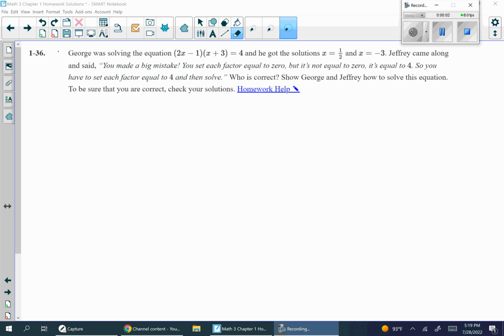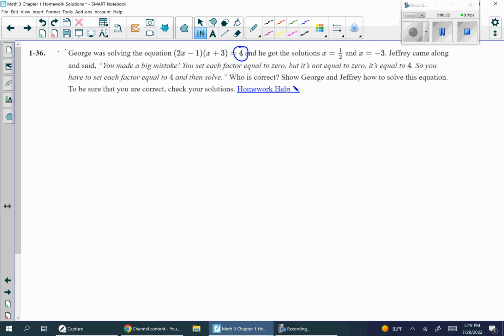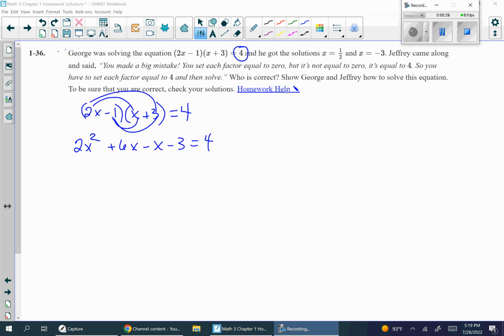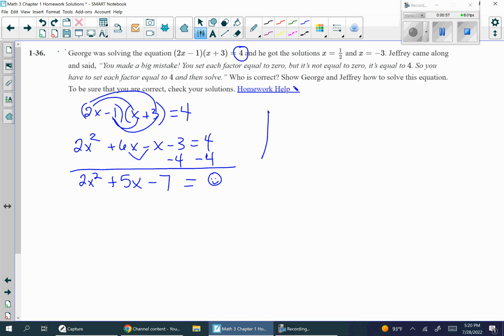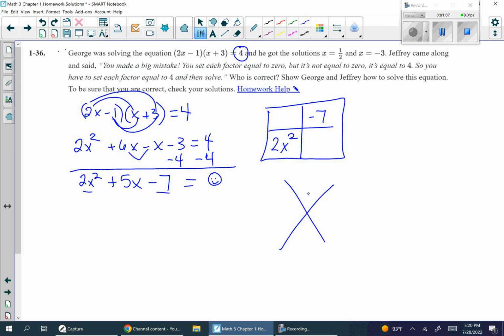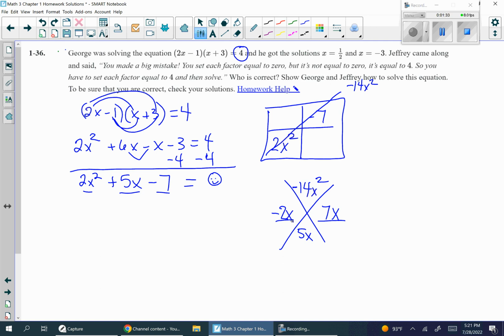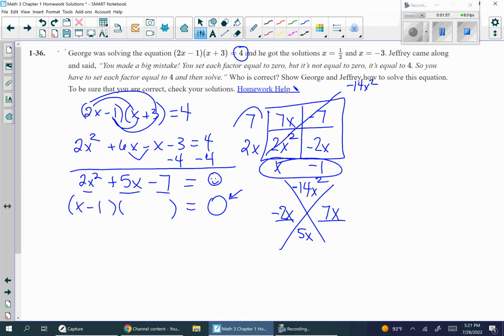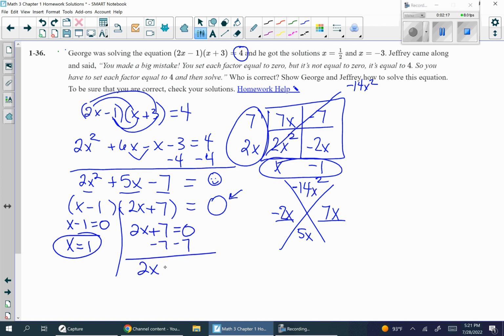1 36 cpm math 3